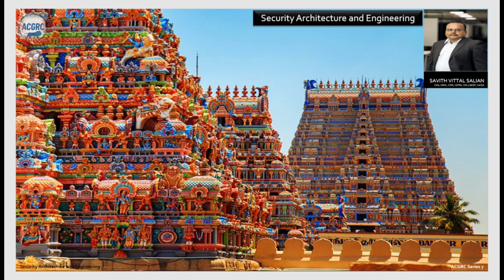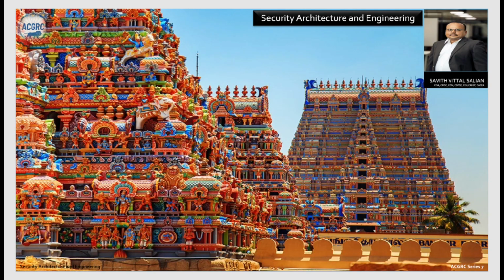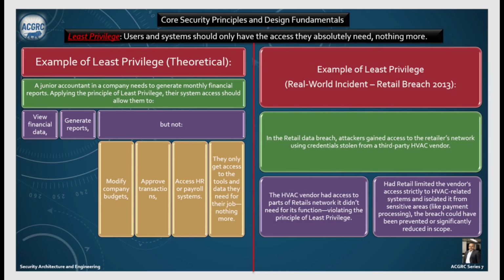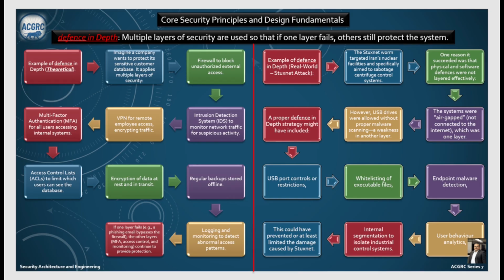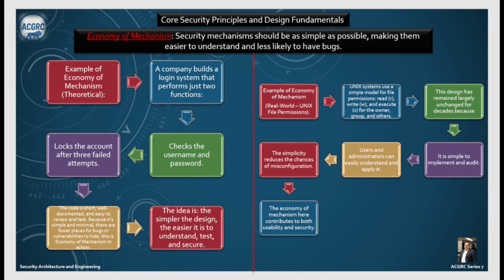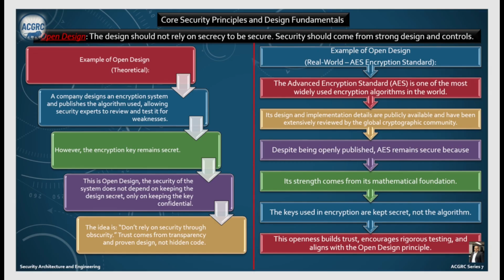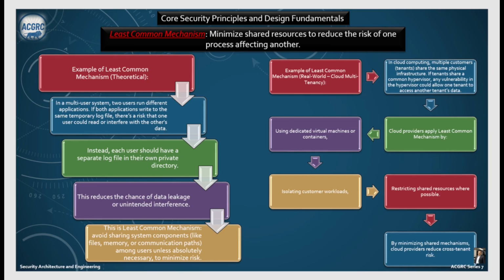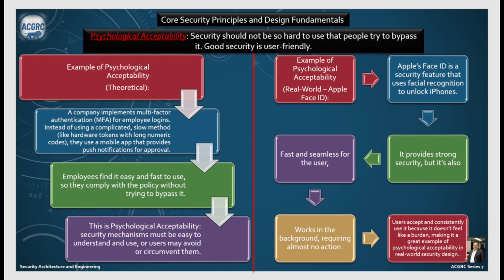Security Architecture and Engineering - Part 1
In today’s world, where digital ecosystems are expanding faster than ever, security can no longer be an afterthought. It must be engineered—built-in, not bolted on.

I’m thrilled to invite you to a comprehensive 13 part video series on Security Architecture and Engineering, a foundational and advanced exploration that bridges theory, practice, and governance.

Whether you're a student beginning your journey, a cybersecurity practitioner refining your craft, or a compliance professional aligning systems to regulatory mandates, this series has been thoughtfully created for you.

In Phase 1
we set the groundwork with core concepts:
We unpack security models like Bell-LaPadula, Biba, and Clark-Wilson; understand system architecture principles including the trusted computing base and reference monitors; explore preventive, detective, and corrective controls; evaluate systems through Common Criteria, TCSEC, and ITSEC; and delve into cryptographic design and secure system components—hardware, firmware, and software.

In Phase 2
we move into deep technical exploration.
Here, we explore secure design principles like Defense in Depth, Least Privilege, and Fail Secure. You’ll learn about enterprise architecture frameworks such as SABSA, TOGAF, and Zachman. We’ll also cover secure coding, SDLC security integration, engineering-focused vulnerability management, and delve into architecture for embedded systems, IoT, mobile, cloud-native platforms, and containerization. You’ll gain insights into hardware-based security like TPMs, HSMs, Secure Boot, and TrustZone, as well as emerging domains including Zero Trust Architecture, Confidential Computing, and the impact of AI/ML on architecture.

In Phase 3
we turn the spotlight to real-world relevance.
Through threat modeling methodologies like STRIDE, DREAD, and PASTA, we analyze actual breaches, what went wrong, and what could’ve gone right. These case studies will contrast vulnerable vs. resilient architectures, giving you blueprints for building secure enterprise patterns while avoiding anti-patterns that expose organizations to risk.

Finally, in Phase 4
we converge technology with governance.
We explore how to map architectural design to standards like ISO/IEC 27001 Annex A, NIST SP 800-160, and others. Learn how to perform architecture-level risk assessments, and how to design systems that are not only secure, but compliant with global regulations like GDPR, India's DPDP Act, HIPAA, and PCI DSS.

Each episode is crafted with clarity and depth, backed by real-world examples, theoretical models, and regulatory insights. My goal is to demystify complex security concepts, empower you to design defensible systems, and help you think like a security architect.

So, if you're passionate about building systems that are secure by design, resilient by architecture, and governed by compliance, this series is for you.

Let’s build a safer digital world, one secure design at a time.

Full Body of Work